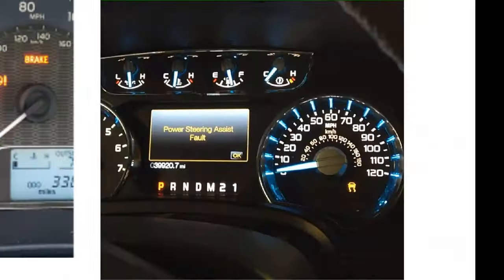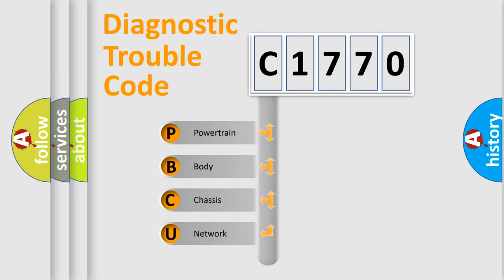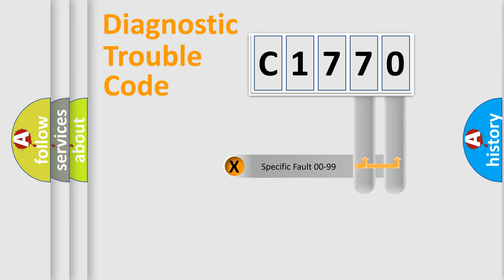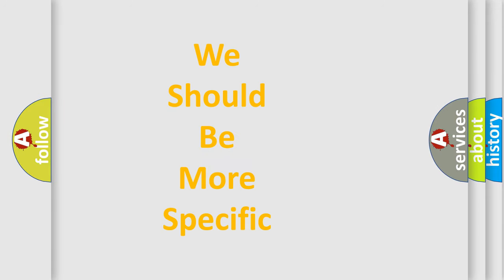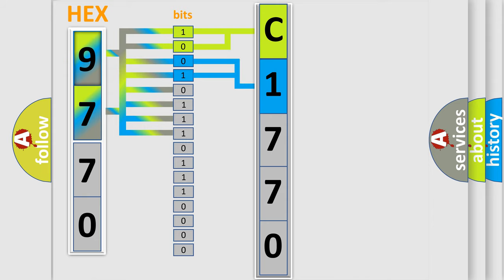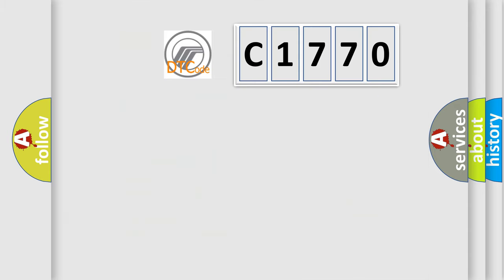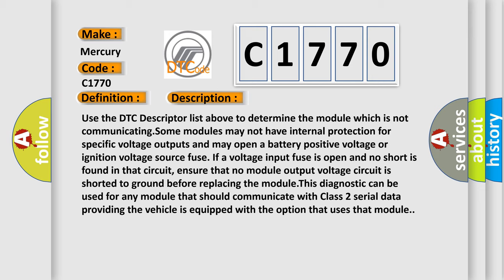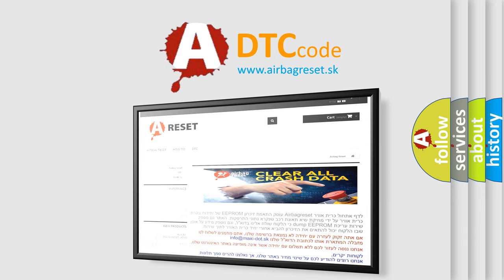DTC Mercury C1770 Short Explanation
Contents:
0:21 Basic DTC analysis according to OBD2 protocol standard.
1:48 Insight into programming
2:58 A diagnostically understandable description of the Diagnostic Trouble Code
3:05 Basic error definition

Make
Mercury
Code
C1770
Definition
Lost Communication With Chime Module
Cause
Use the DTC Descriptor list above to determine the module which is not communicatingSome modules may not have internal protection for specific voltage outputs and may open a battery positive voltage or ignition voltage source fuse If a voltage input fuse is open and no short is found in that circuit, ensure that no module output voltage circuit is shorted to ground before replacing the moduleThis diagnostic can be used for any module that should communicate with Class 2 serial data providing the vehicle is equipped with the option that uses that module